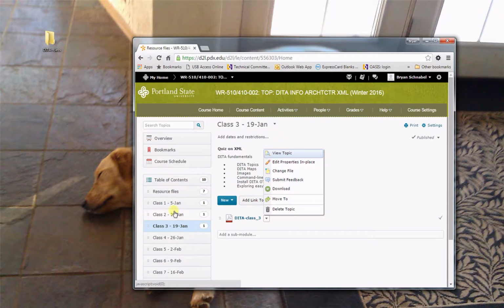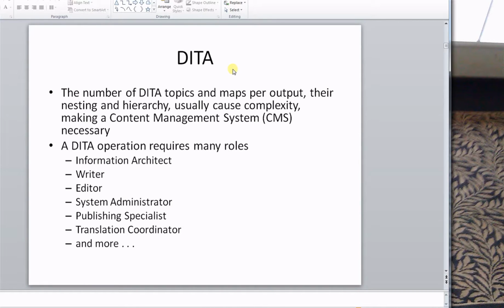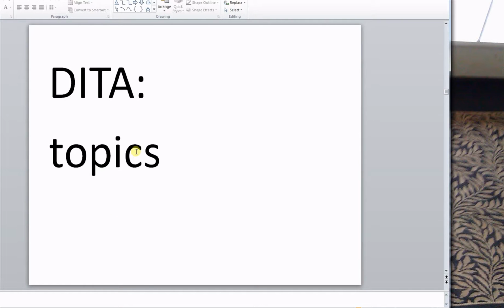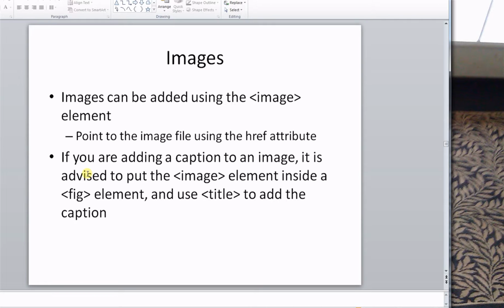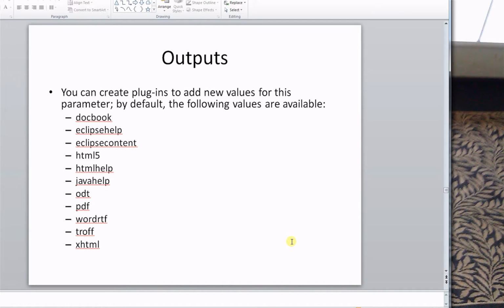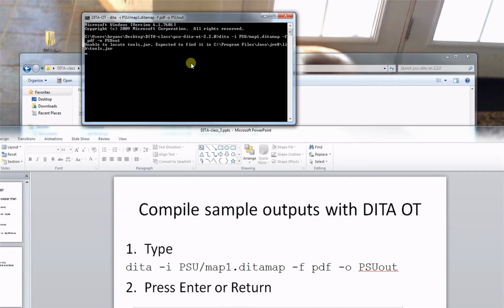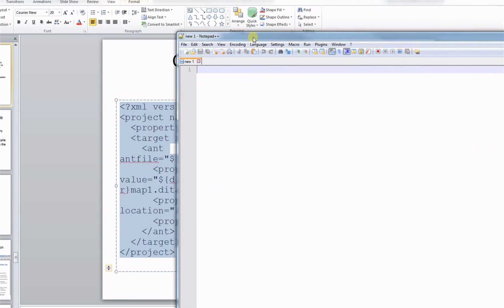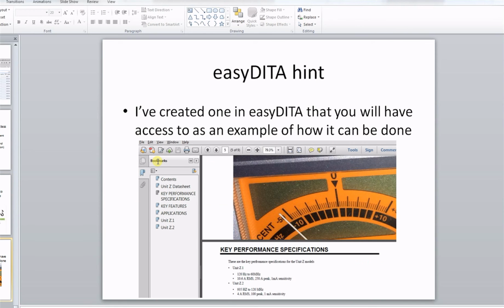DITA Class 3 - DITA Fundamentals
This is the third session for the Portland State University DITA class, DITA Fundamentals.

• DITA Topics
• DITA Maps
• Images
• Command-line interface
• Install DITA OT
• Exploring easyDITA